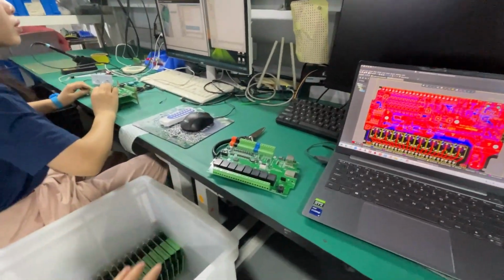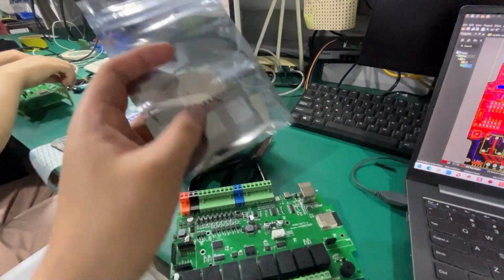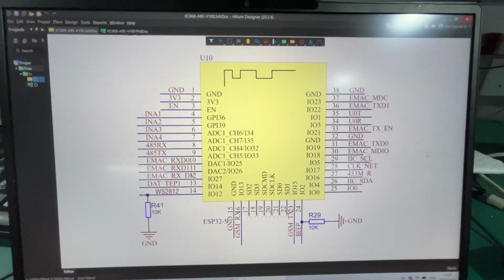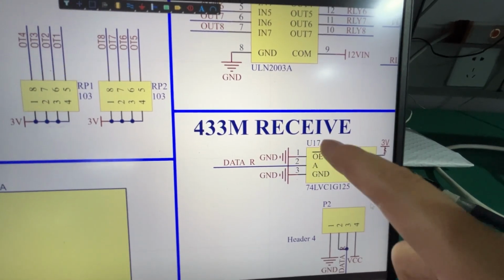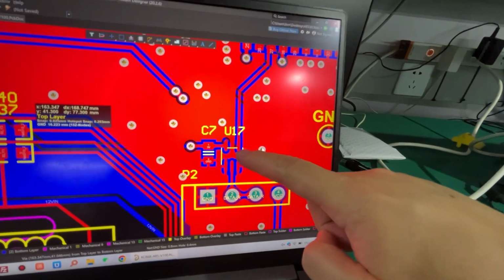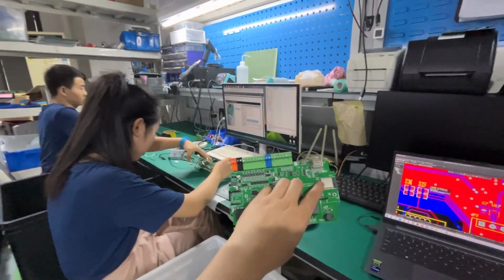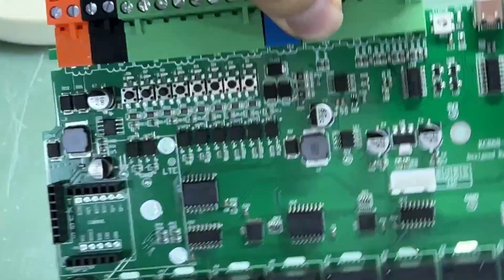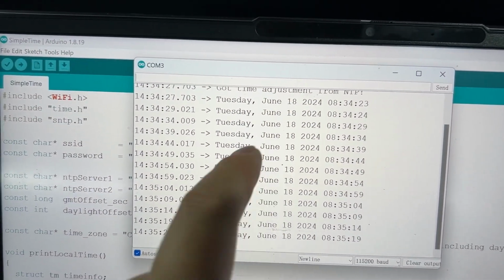how to replace ESP32 large memory module for KinCony Controller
this video replace ESP32-WROOM-32 by ESP32-WROOM-32E N16R2 for KinCony KC868-A8S board. it have PSRAM with ESP32. just make sure not need GPIO16 when you need to use PSRAM. So we have removed U17 chip, so that cut the ESP32 GPIO16 circuit.